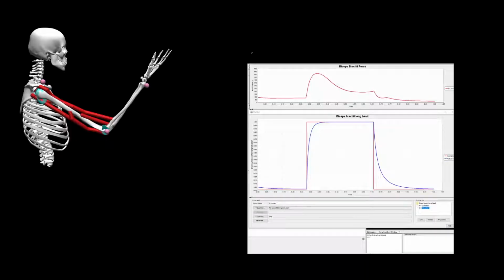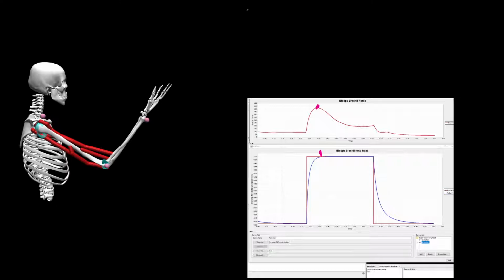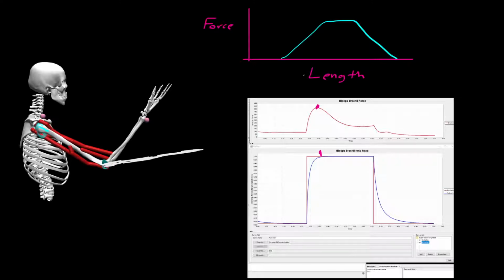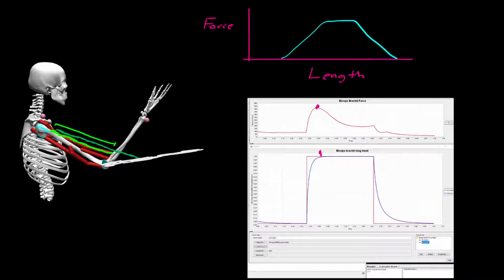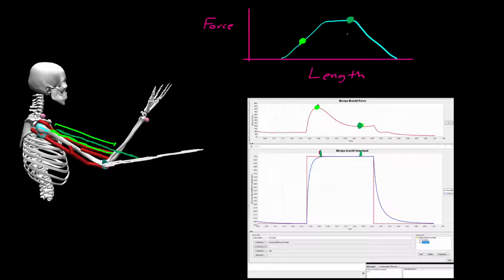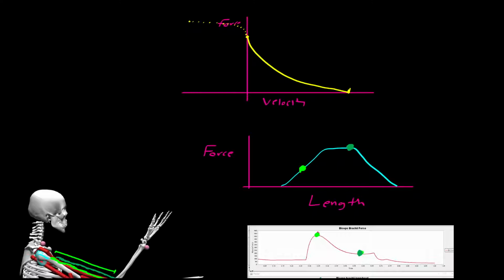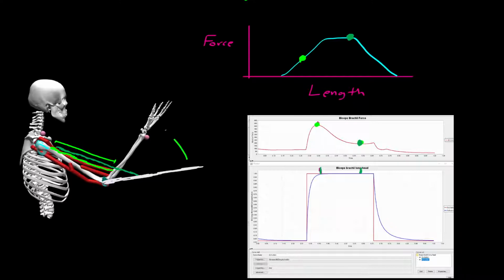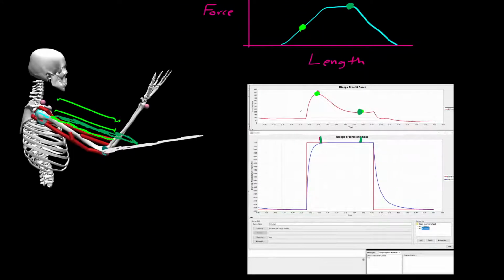K305 Week 11 - 07 - Muscle force-length and force-velocity in practice